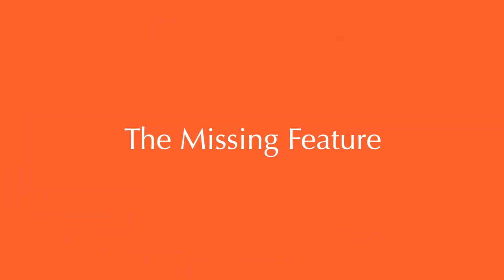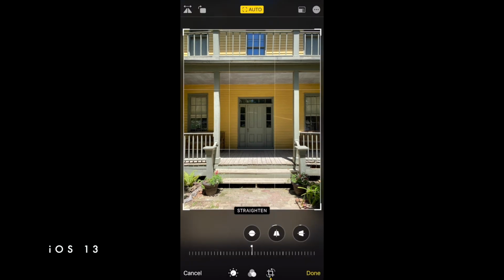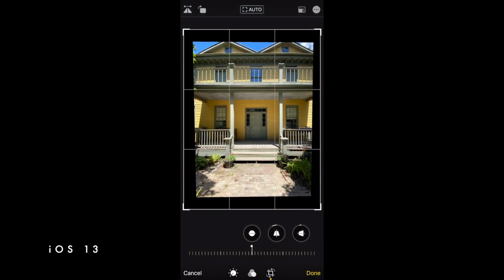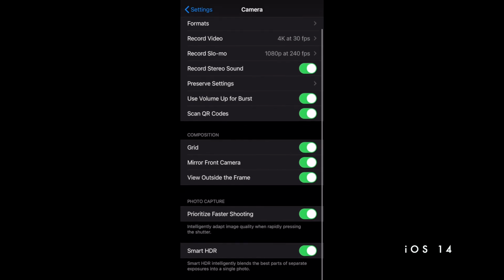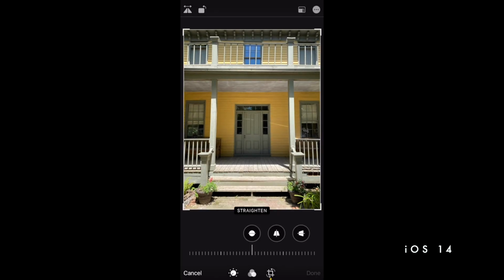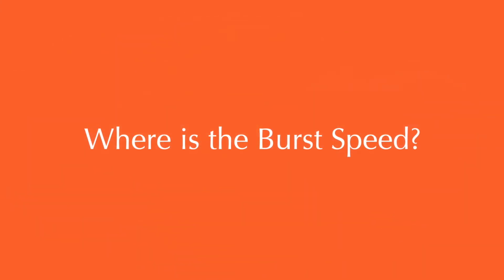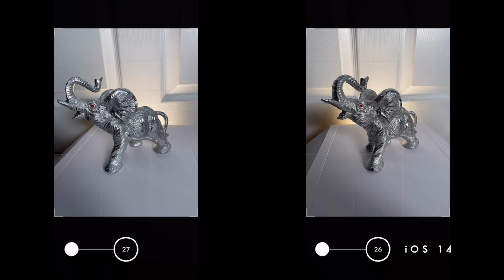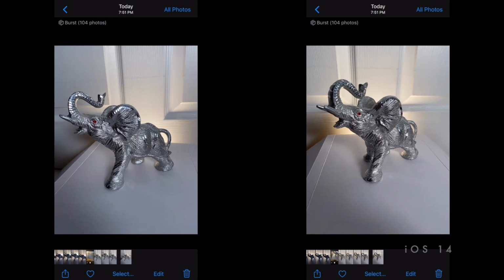iOS 14 Beta Camera Test with iPhone 11 Pro vs iOS 13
CAMERA comparison with IMPROVEMENTS and a few SURPRISES in iOS 14 Beta 2.

The iOS 14 Beta 2 (same as the first iOS 14 public beta) brings camera app changes to the iPhone 11 Pro, specifically with image processing. In this video we will go through the details with sample photos and videos.

More updates coming in future videos!

Fyi, the iOS versions in this video are 13.5.1 and 14 Beta 2. The default camera app was used in the tests.